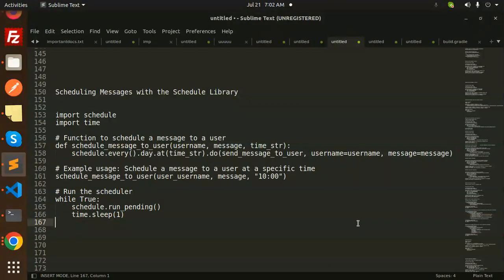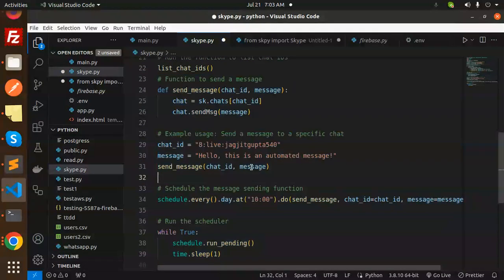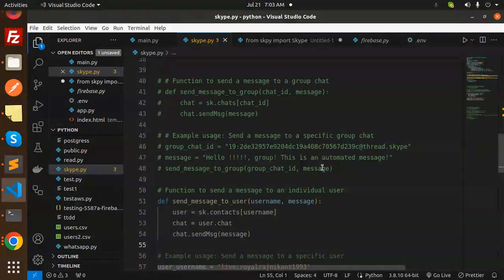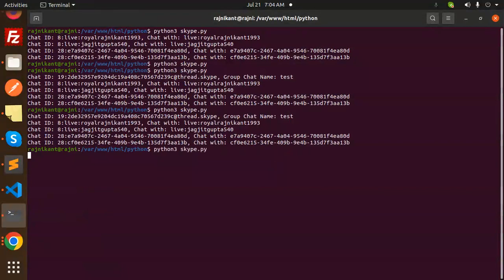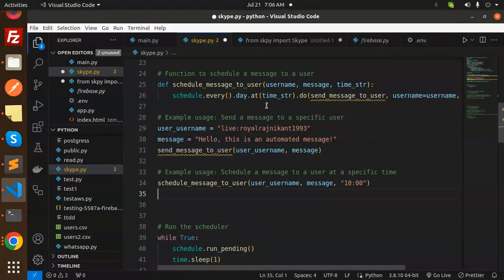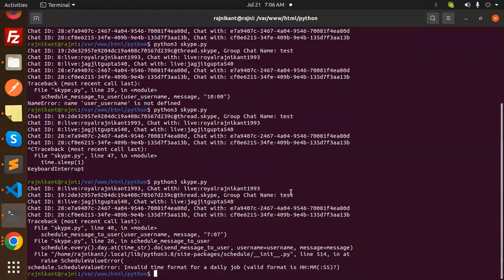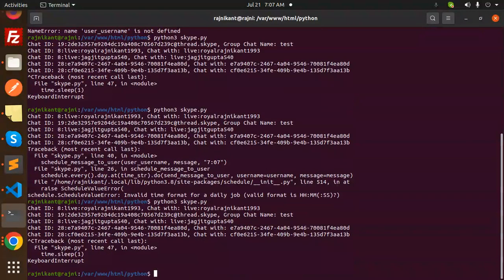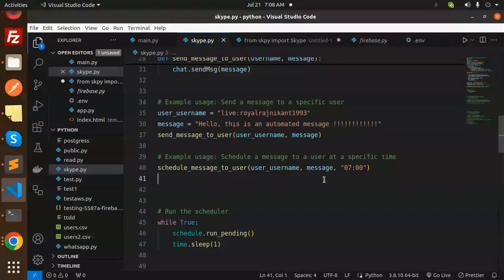Skype API & Python Tutorial #6 How to Send Scheduled Messages on Skype Using Python 🕒📩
How to automate Skype
In this tutorial, you'll learn how to send scheduled messages on Skype using Python and the Skype API. Perfect for automating reminders, notifications, or any message you want to send at a specific time! ⏰💬

🔍 What you'll learn:

    Setting up the Skype API with Python 🛠️
    Writing Python code to schedule messages 📅
    Testing and deploying your script 🚀

Send Skype Messages Automatically
Scheduling messages with the schedule library python skype api example
Python schedule library
Python schedule library example
Python schedule task at specific time
Python scheduler
Import schedule Python
Python schedule GitHub
AttributeError: module 'schedule' has no attribute 'every

Python Skype Integration: Simple Authentication Tutorial! 🐍📞
Getting Started with Skype API in Python: Easy Setup Guide! 🚀📲
Build Your First Skype Bot with Python: Authentication Made Easy! 🤖🔑
Python + Skype API: Authenticate and Connect Like a Pro! 💻🔌
Effortless Skype API Authentication with Python: A Beginner’s Guide! 🌟📡
Unlock Skype API with Python: Step-by-Step Authentication Guide! 🔓📞

Automate Your Skype Messages: Schedule with Python! 📅📧 | Skype API Tutorial #6
Scheduling Skype Messages Using Python 🕰️💬 | Easy Steps & Code Explained
Master Scheduled Messaging on Skype with Python 📬⏱️ | Full Tutorial
Send Timed Skype Messages Using Python ⏳📨 | Skype API & Python Guide
Python & Skype API: How to Schedule Messages Like a Pro 📅🤖
Effortless Skype Message Scheduling with Python 🕒🗨️ | Step-by-Step Tutorial
Automate Your Skype Chats: Scheduled Messaging in Python 💻⏰
How to Set Up Scheduled Skype Messages with Python 📅📲 | Easy Coding Tips
Create Timed Messages on Skype Using Python 📆💬 | Complete Guide
Scheduling Skype Messages with Python Made Simple 🕰️📩 | Beginner-Friendly Tutorial

Nest